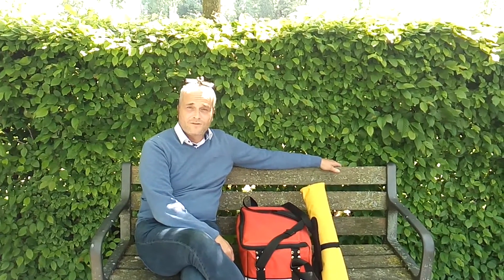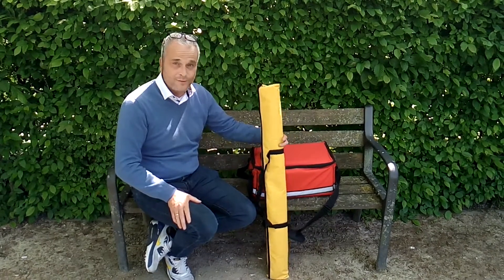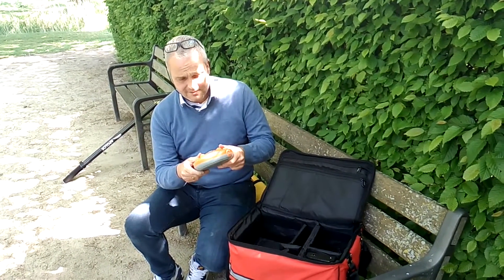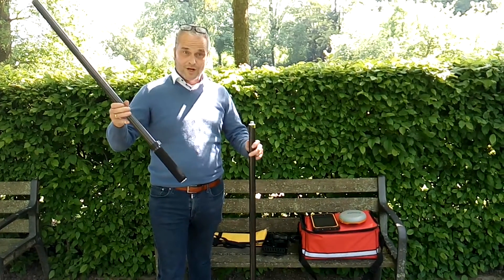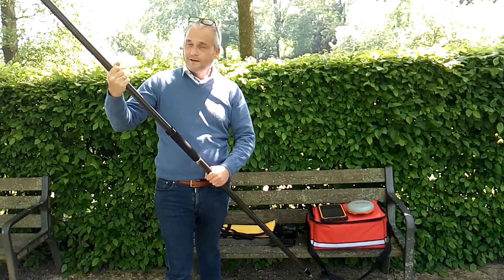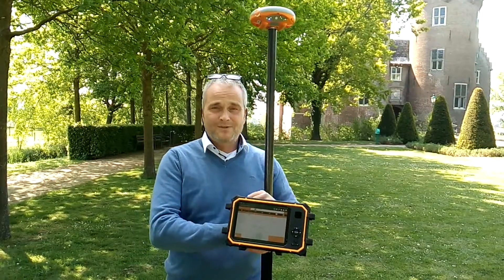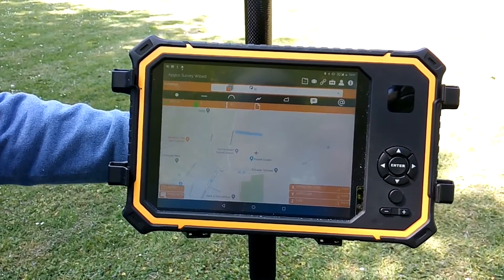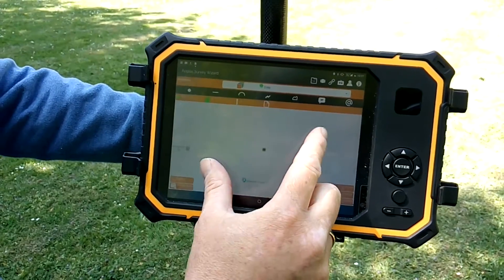GPS equipment for land surveying: all you need to know to do your first land survey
All about GPS equipment for land surveying including the easiest software.

When you want to start land surveying yourself you need to get the right GPS equipment for land surveying. So in this video we show you three things:

1. which GPS equipment for land surveying you need
2. how to set up the complete GPS kit
3. which is the easiest software for land surveying that you can use with your GPS equipment for land surveying

Apglos created this video. Apglos is a software development company. And we developed the easiest land survey app. It is Apglos Survey Wizard. It is free to download from the Google Play Store

So make sure you try Apglos Survey Wizard. That is a great first step to see if you would like to land survey. And when you like the software you can get your GPS equipment for land surveying as shown in the video.